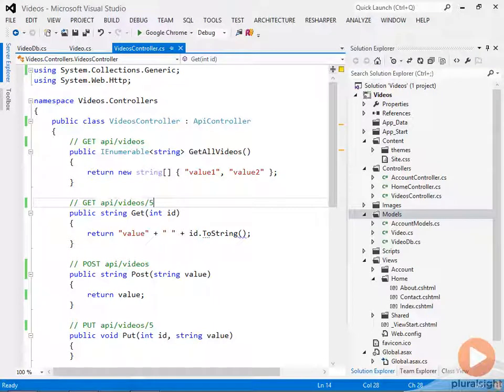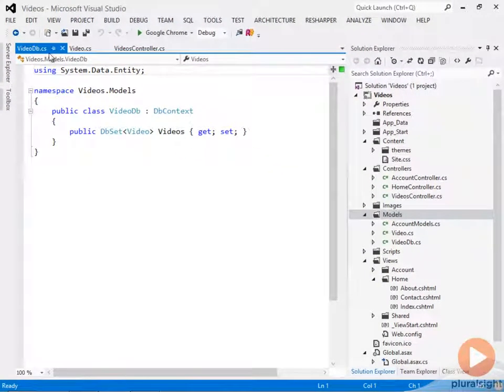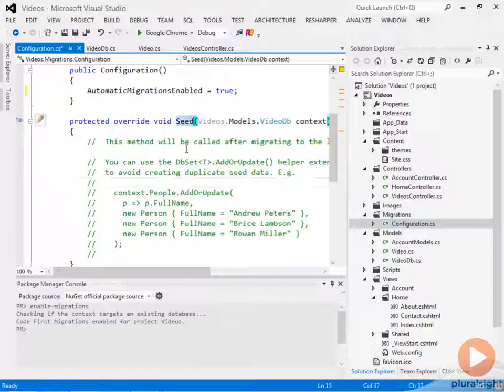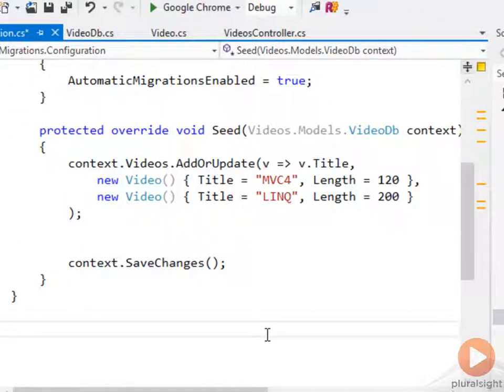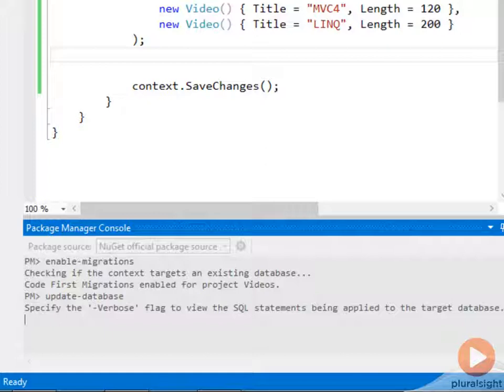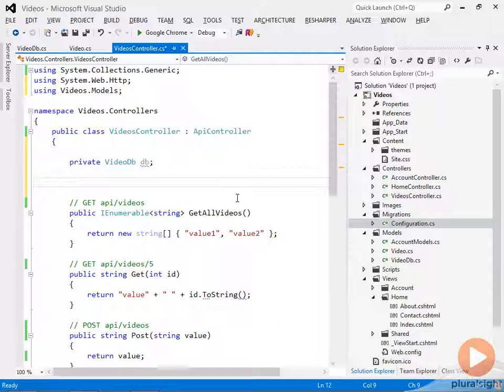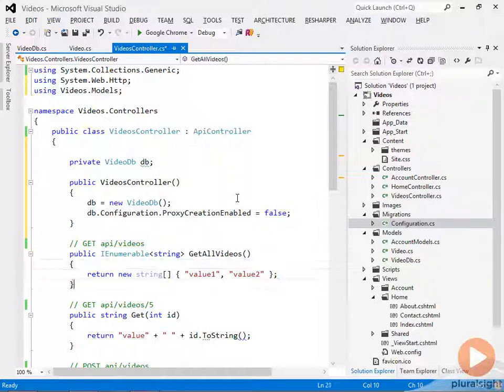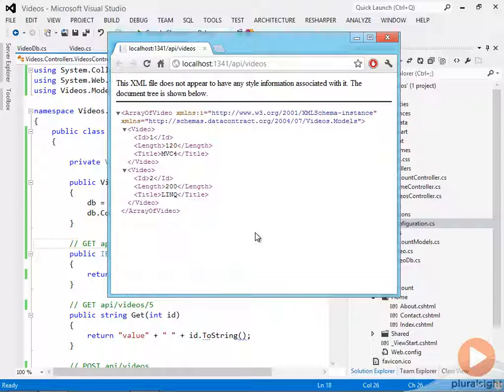4.7 Implementing GET